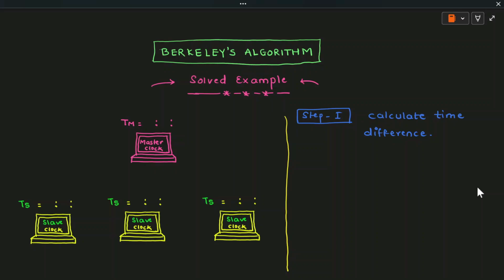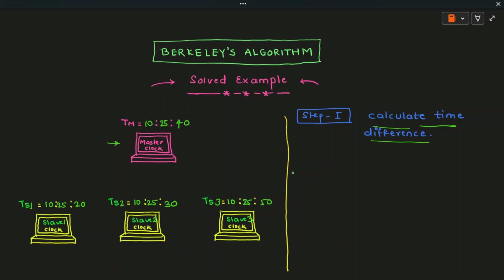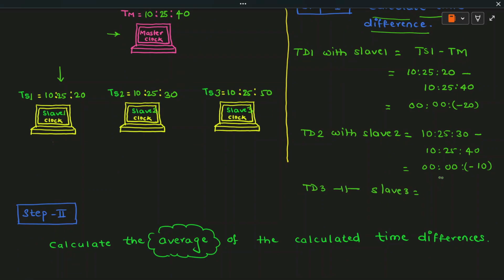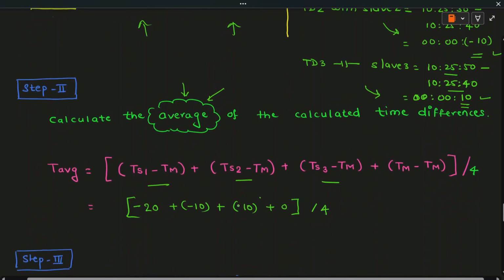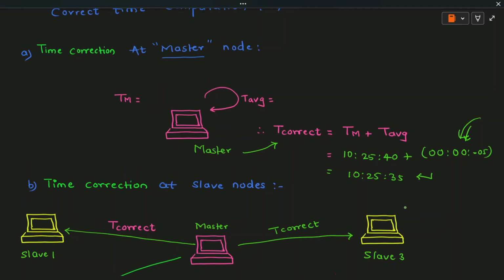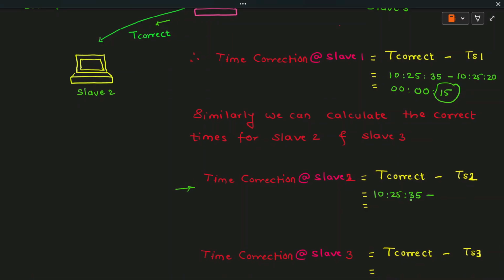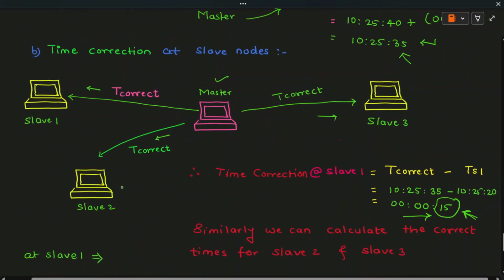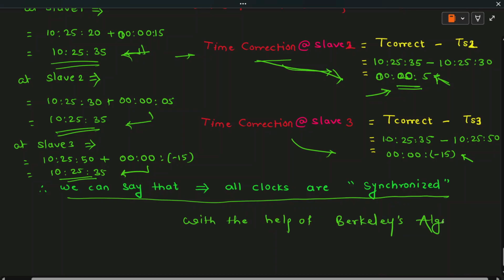Berkeley's clock synchronization algorithm- Solved Problem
Solved problem on Berkeley's clock synchronization algorithm,

Berkeley's clock synchronization algorithm is a method used to synchronize clocks in a distributed system. It works by selecting a coordinator node, which periodically sends its time to other nodes. The nodes then report their times to the coordinator, which calculates an average time and sends it back to all nodes. Each node adjusts its clock based on the difference between its time and the calculated average. This process helps bring all the clocks closer to synchronization.